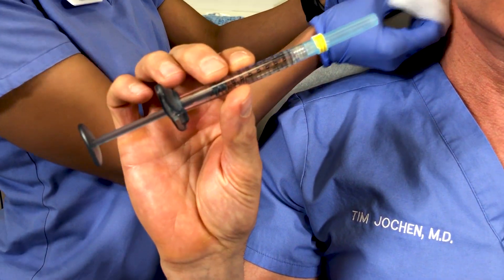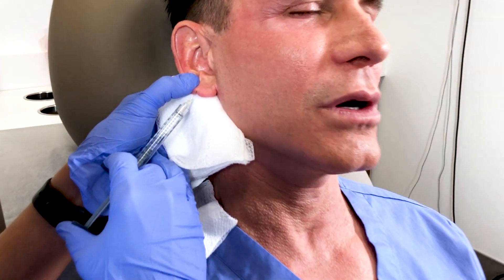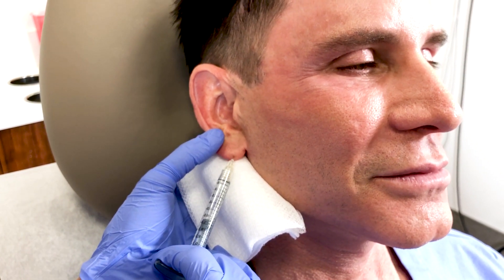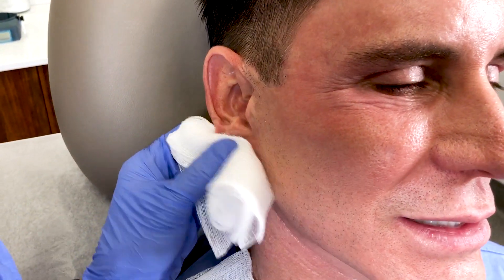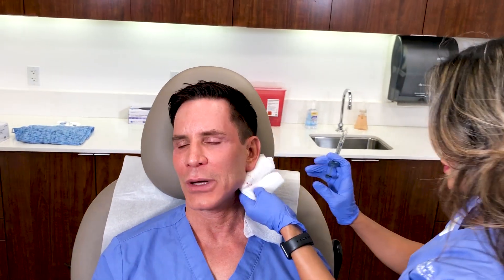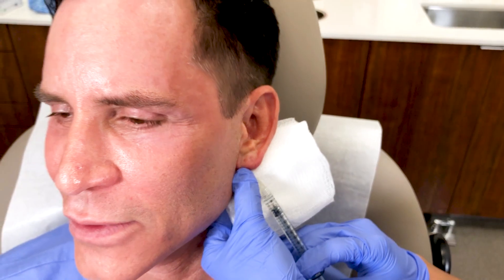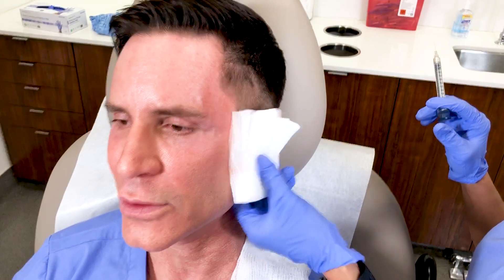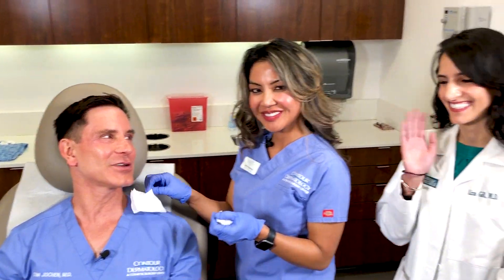Dermal Fillers in Uncommon Places with Timithy Jochen, MD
As we get older, collagen and elastin production slows down. This makes the skin lose its firmness and begin to sag, gravity pulls everything down. The earlobes are certainly not immune to this effect. Time, combined with the use of earrings, cause them to droop and flatten. By adding filler to the earlobes, Dr. Jochen is able to lift, and plump them, which gives them back their youthful spring, and fullness, and gives the earlobes more support for jewelry.